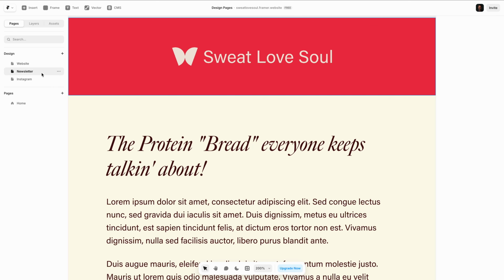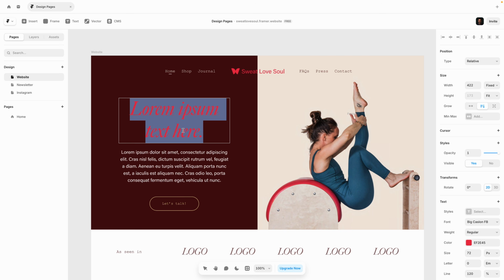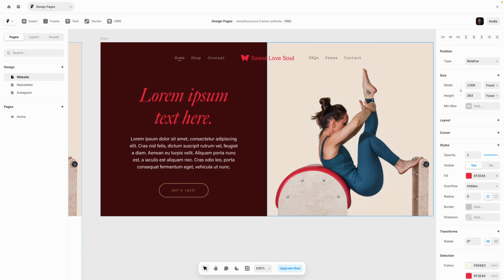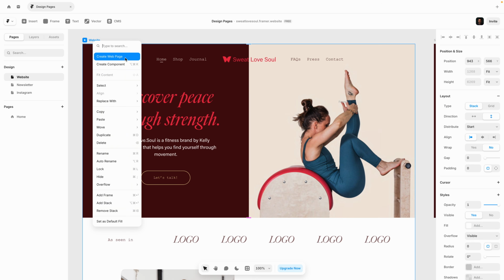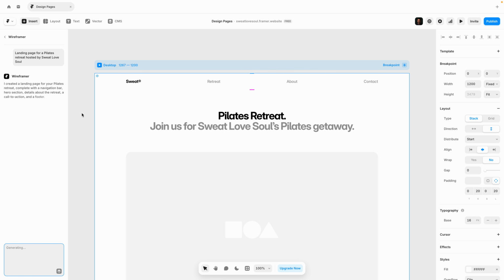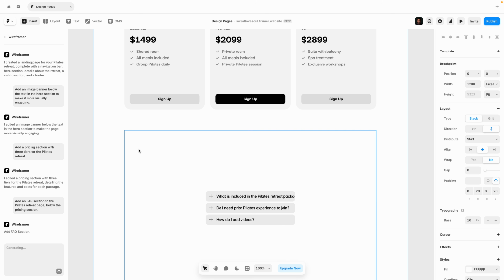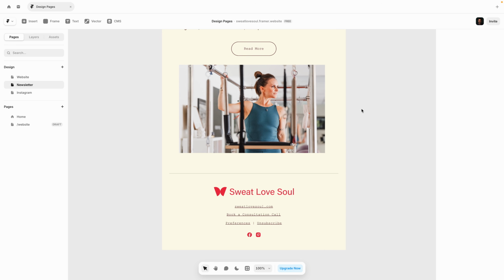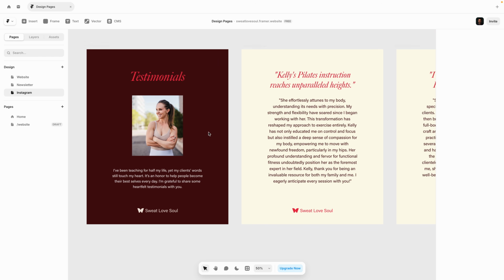Framer’s NEW Design Pages Are Insane: Full Website + IG Content in Minutes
Use code ‘PHIL’ for a free upgrade to Framer Pro!

Framer just introduced one of its biggest updates yet, and in this video, I’ll show you how I used the new Design Pages to create an entire brand experience for my client, a full website, email newsletter graphics, and Instagram content, all inside one tool. If you’re a designer, brand strategist, freelancer, or creative working with clients, Framer’s new workflow lets you move faster, explore ideas freely, and design across multiple formats without switching apps or dealing with rigid breakpoints. No Figma, no exports, no extra tools needed.

In this step-by-step walkthrough, you’ll see how I designed a brand website, tested multiple layout options, built a new landing page using Wireframer, and created branded assets for her newsletter and Instagram feed, all on a freeform canvas. You’ll learn how Framer lets you experiment quickly, convert designs into real responsive pages, and keep your entire brand system consistent without rebuilding anything from scratch. Whether you design websites, social content, client assets, or full brand systems, this update changes everything about the creative workflow.

What you’ll learn:
• How Framer Design Pages simplifies website and content design
• How to design a full website without Figma or separate tools
• How Wireframer generates layouts you can customize instantly
• How to create newsletters and Instagram posts inside Framer
• How to export high-resolution assets for web, email, and social
• Why Framer can now replace multiple apps in your workflow

Try Framer for yourself using the link below, and comment: Which brand asset would you design in Framer first?